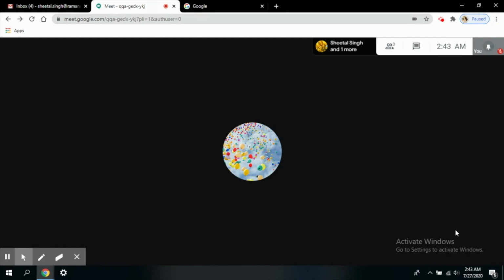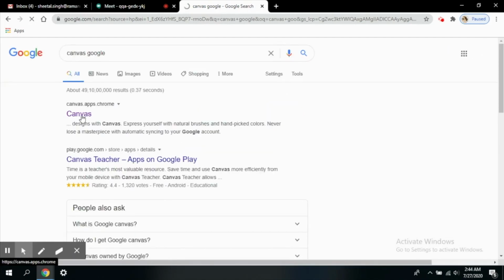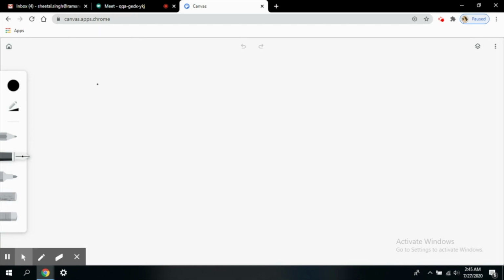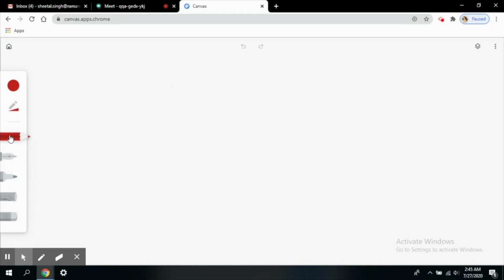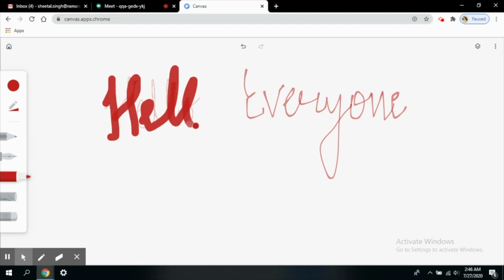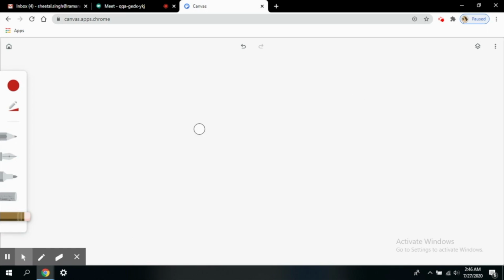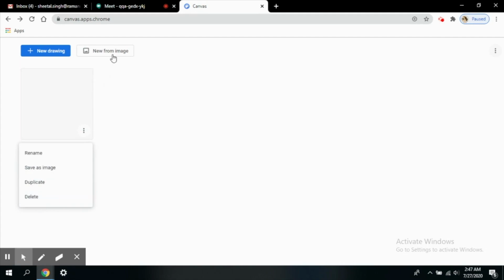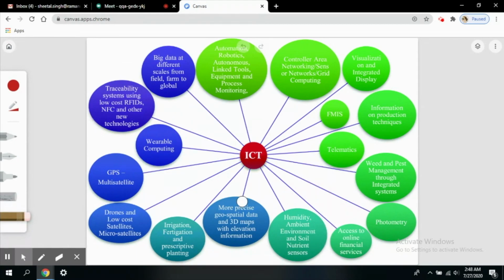Integrating Canvas Board to Google Meet 1